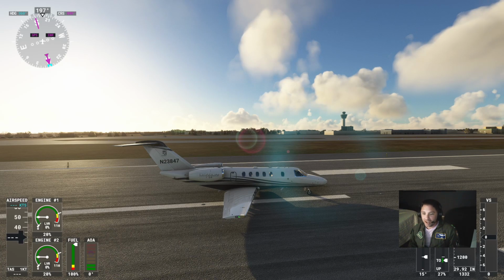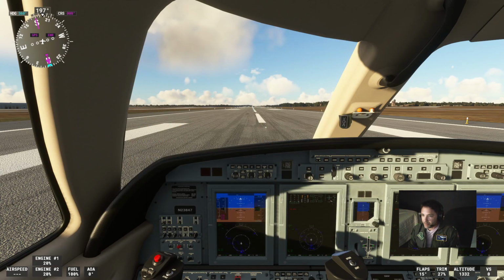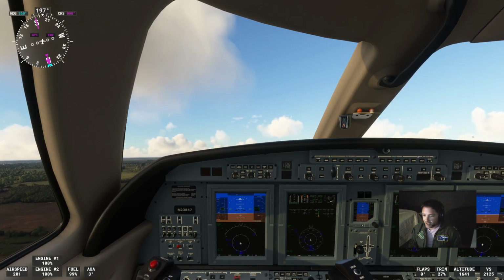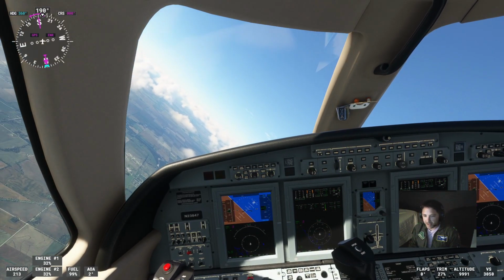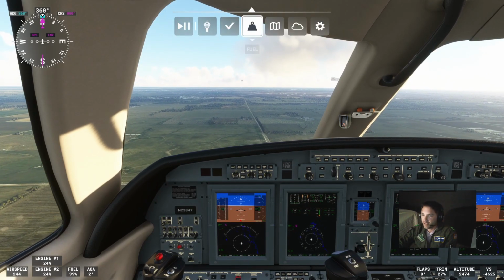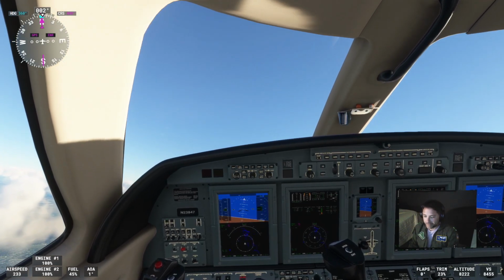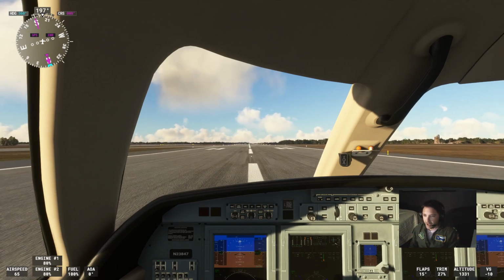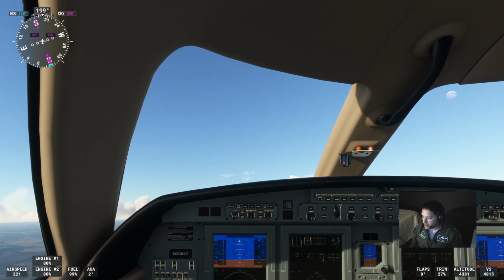What's WRONG With the Citation CJ4 in Microsoft Flight Simulator??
A little test of Microsoft Flight Simulator's Cessna Citation CJ4 by a real-world instructor pilot.